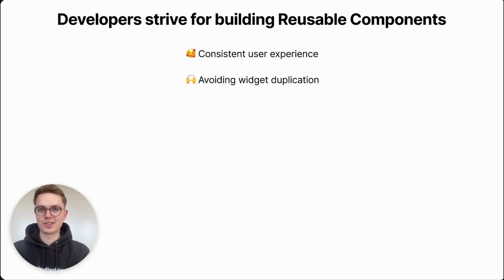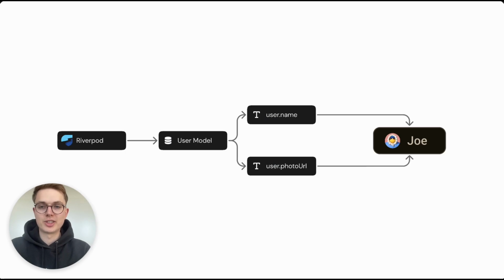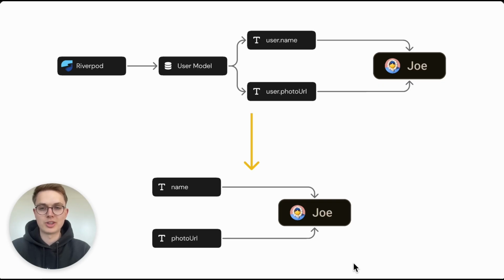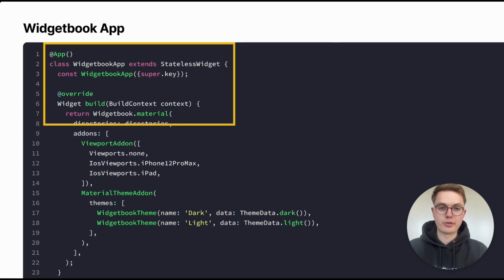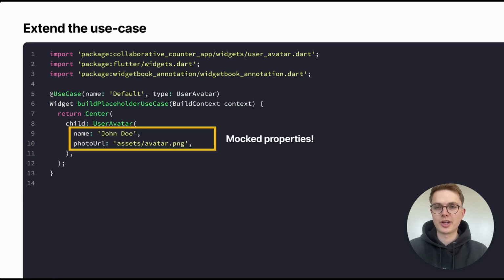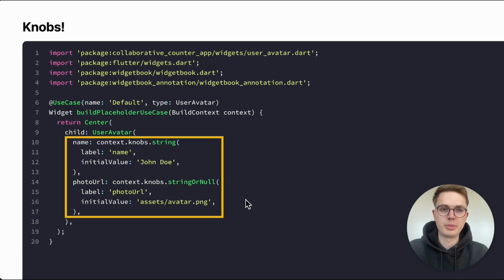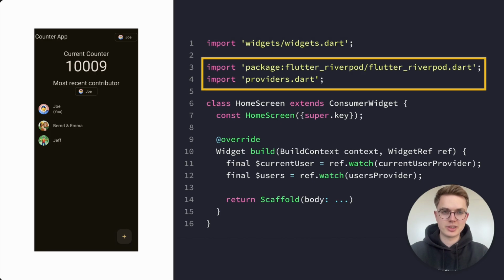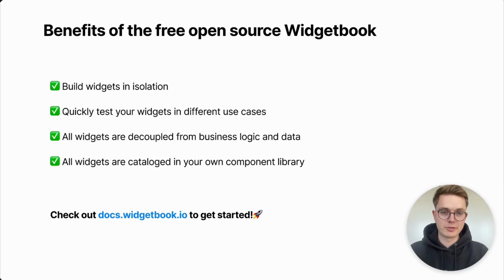Widgetbook Demo – Build & Test Flutter Widgets in Isolation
Lucas walks you through the full power of Widgetbook OSS, the open-source Flutter tool that helps you build, test, and preview UI components in isolation.

No more cluttered screens or tightly coupled components! Learn how Widgetbook helps you:

✅ Build fully isolated and reusable widgets
✅ Eliminate unnecessary dependencies
✅ Test widgets across different themes, devices & states
✅ Automatically generate a component catalog

🎬 What You’ll Learn in This Video:

00:00 - Intro
00:20 - The problem with screen-based widget development
01:07 - Real-world example: Refactoring a user avatar component
04:31 - Build in isolation with Widgetbook
05:25 - Setting up Widgetbook in your Flutter project
08:45 - Using knobs & add-ons for dynamic testing
11:00 - Adding entire screens
13:13 - Benefits for teams and UI consistency

💬 Drop a comment with questions or feedback — we love to hear from the community!